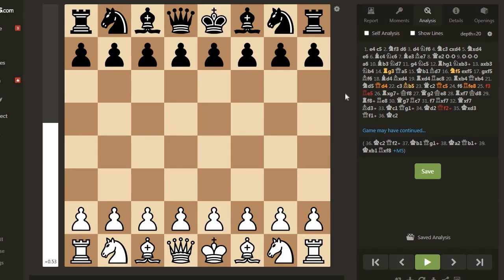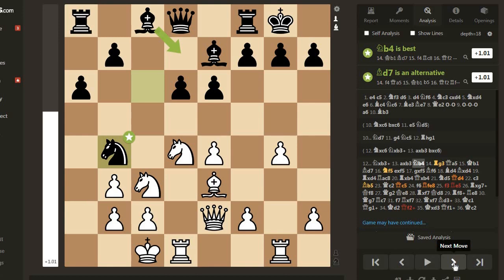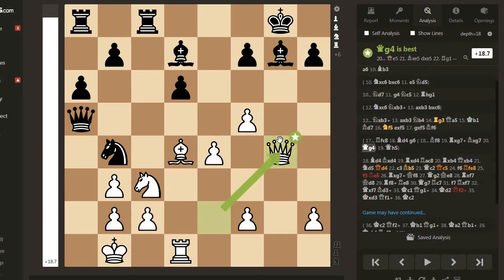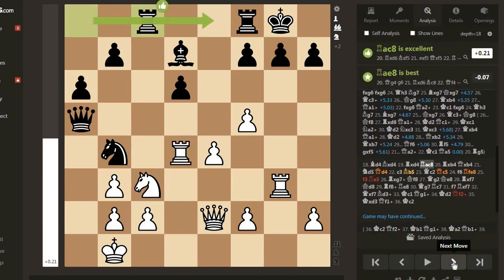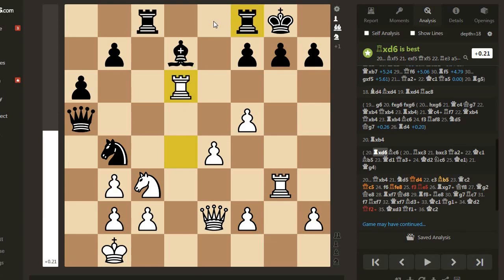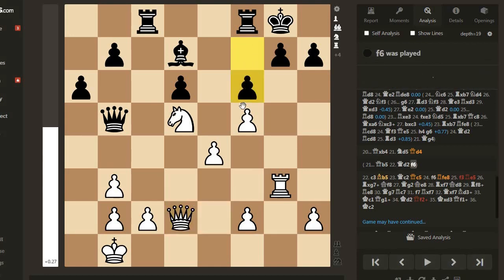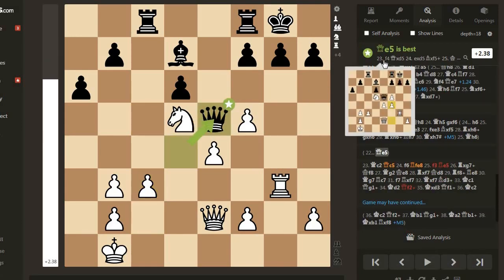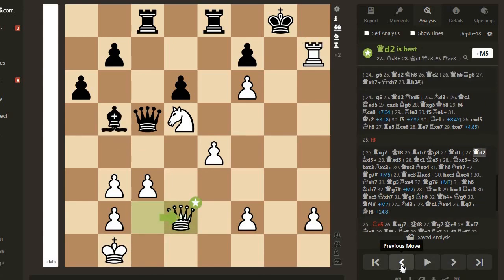SICILIAN SCHEVENINGEN FISHER SOZIN ATTACK (MODEL GAME FOR WHITE 1)